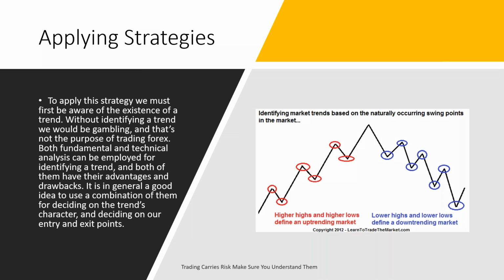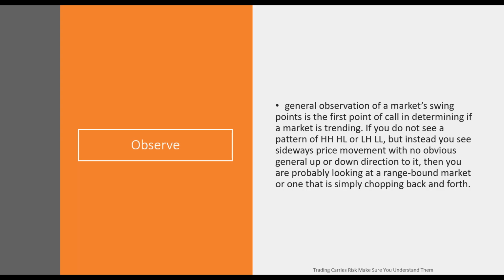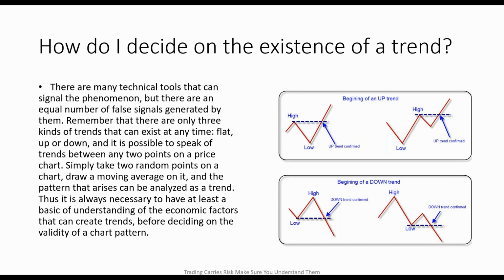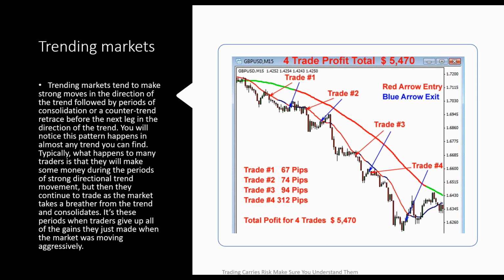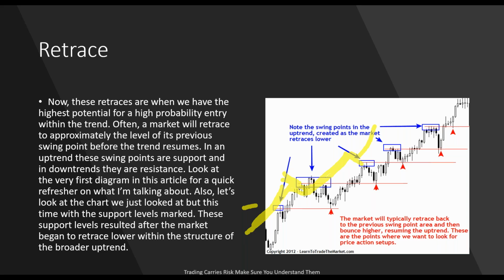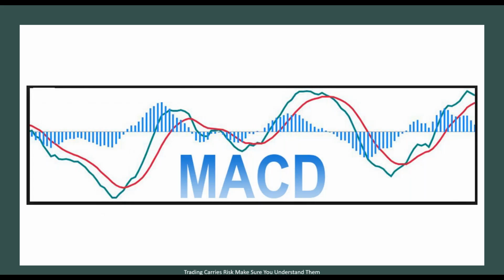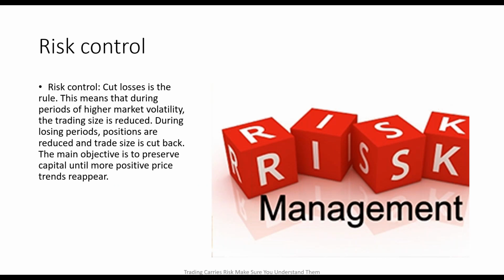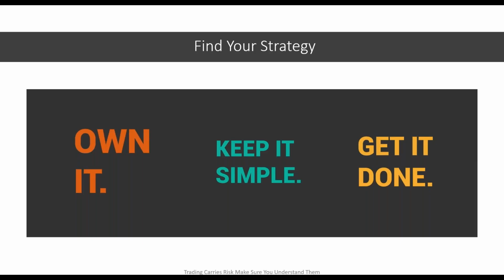Mastering Forex Trend Trading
Trend Trading is one of the easiest strategies to follow. Once you understand the workings of a trend and how to locate an asset that is trending properly, it becomes simple to trade, just locating an entry and exit point and off you go. Whether you are trading forex, cryptos, gold or oil trend trading works well.